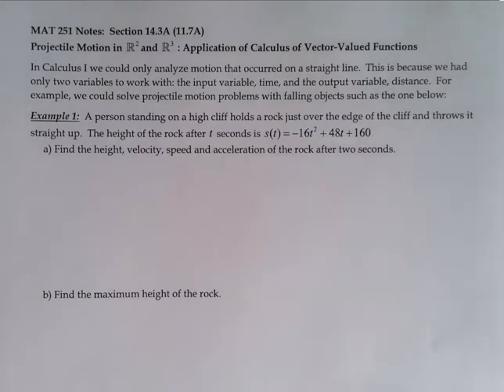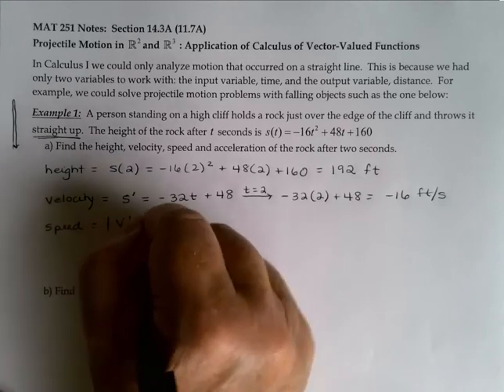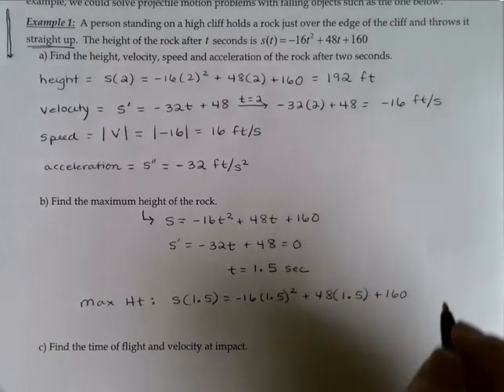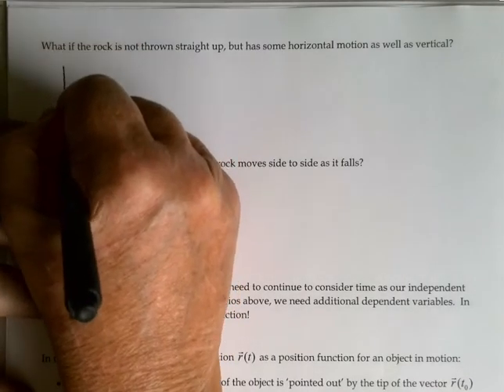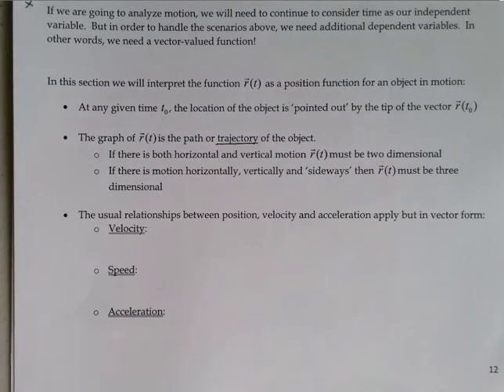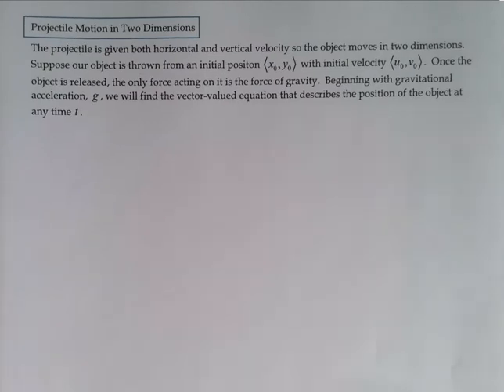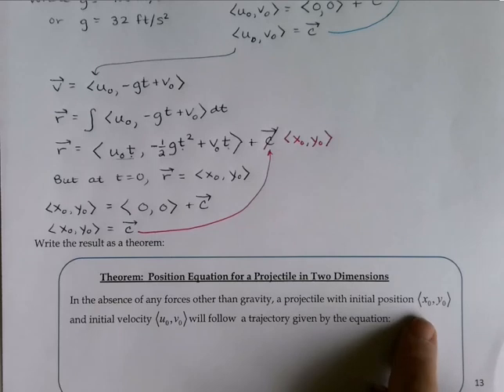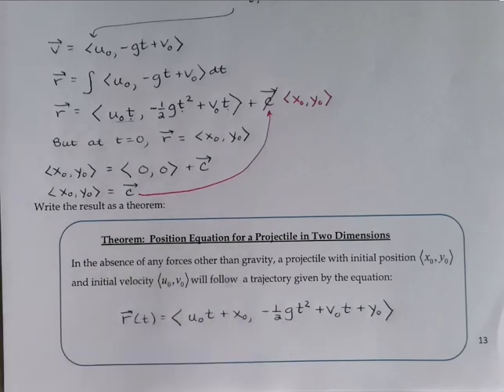MAT 251 11.7 Part 1